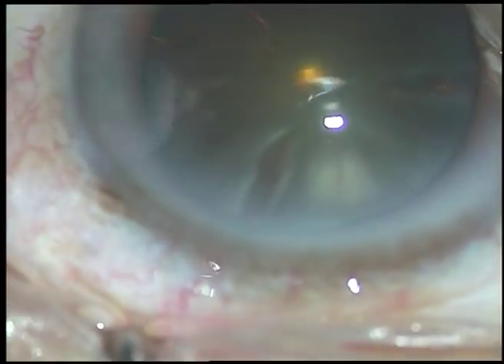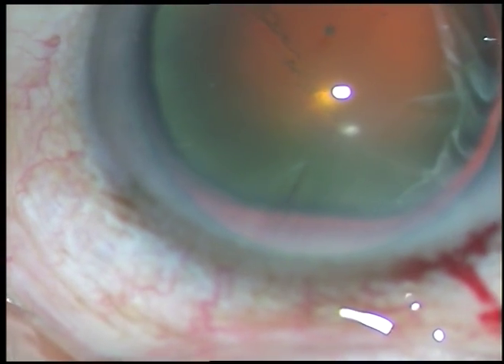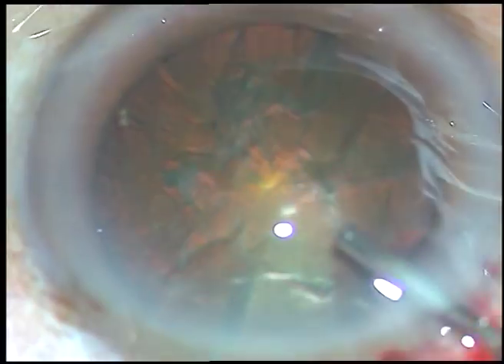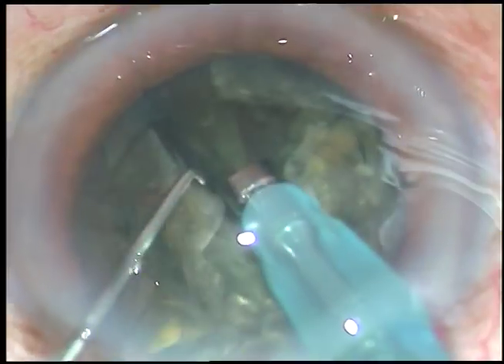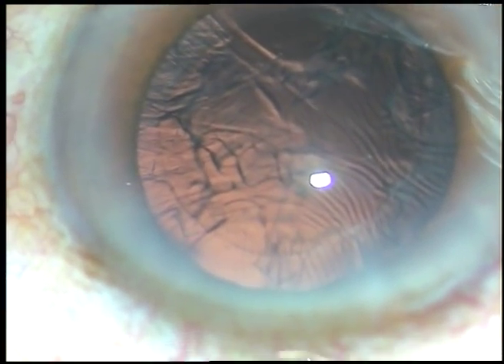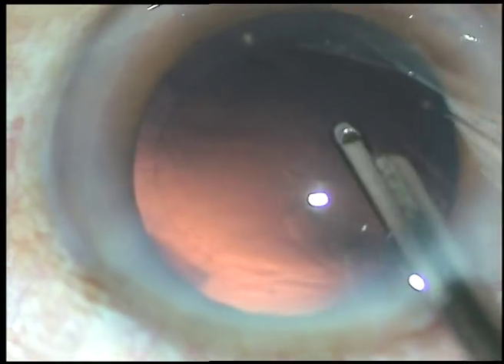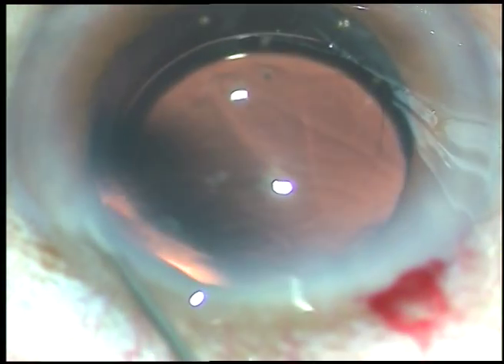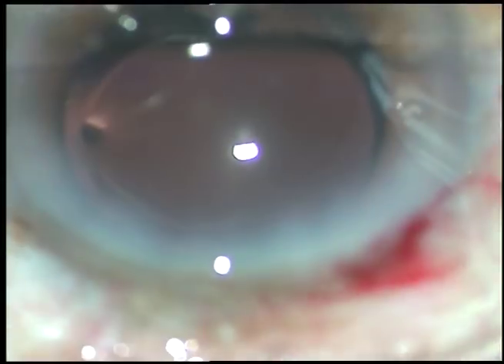Welcome from Copenhagen : Phaco of a cataract with grade 3 plus NS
The aim is to hammer on the head of eye surgeons across the world to improve themselves and serve their patients in a better way.
This is a Totally Unedited Surgery.